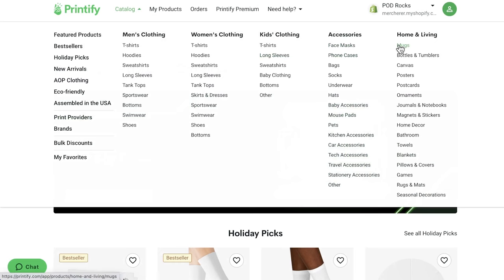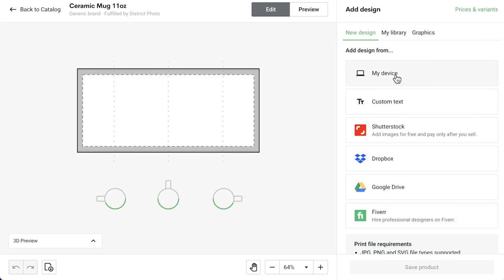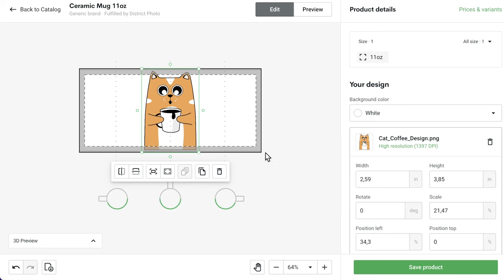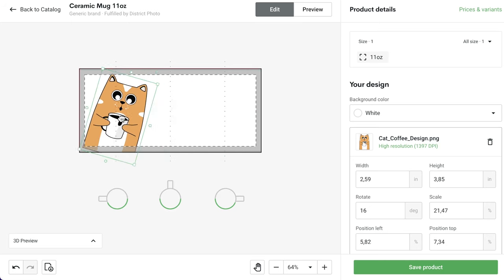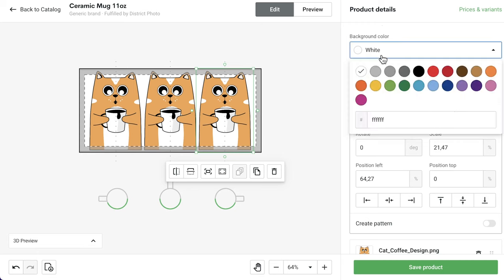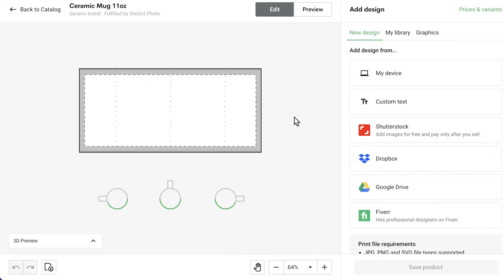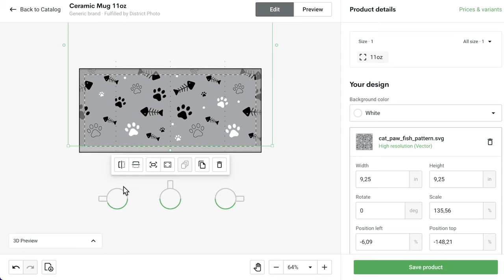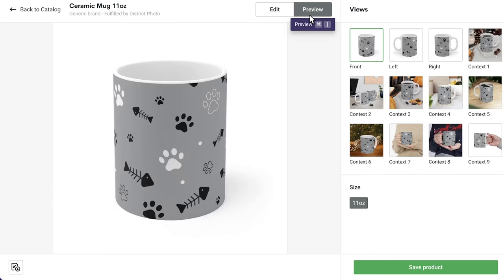How to Create Custom Mugs to Sell on Etsy with Printify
Mugs are top seller no matter the occasion and a custom mug makes the perfect addition to your morning coffee routine. This video will show you in detail how to create your own custom mug using Printify Mockup Generator.